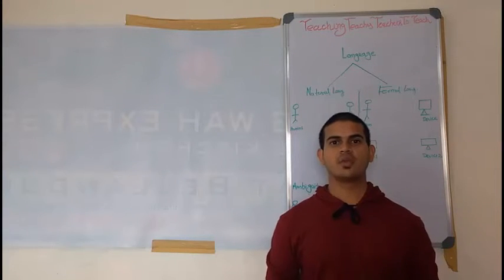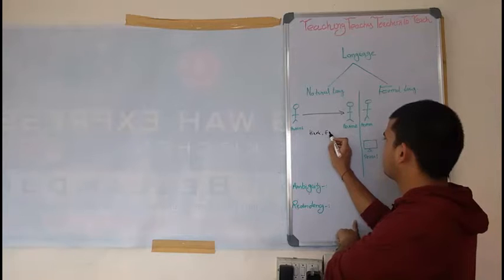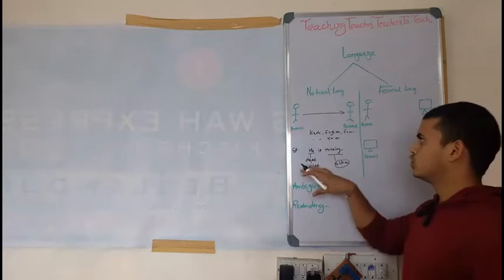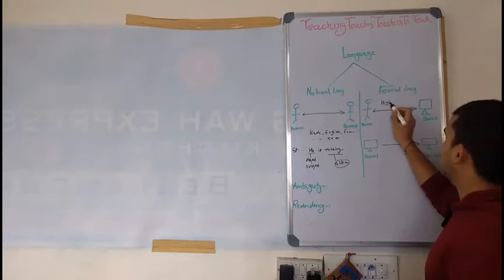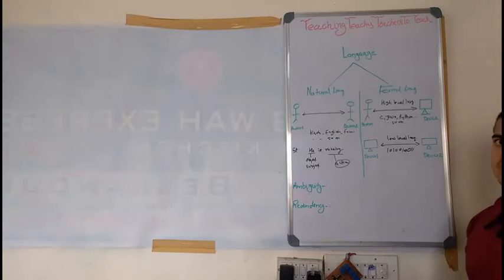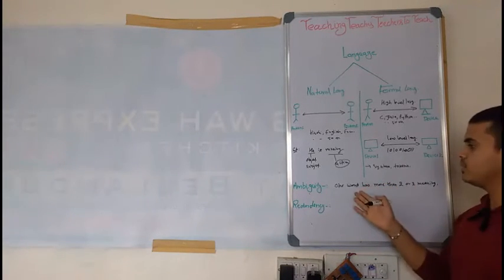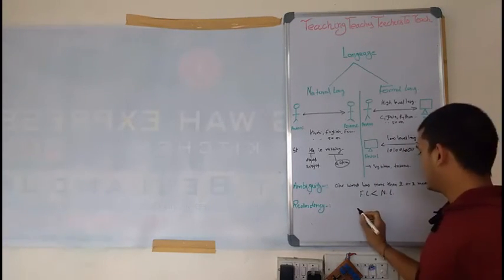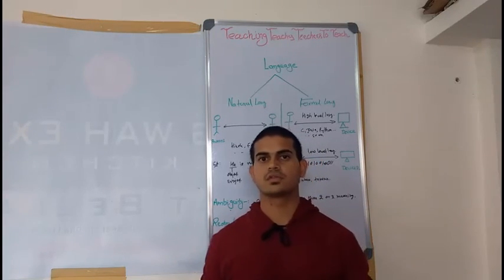Natural Language Vs Programming Language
In this video detailed explanation  about Languages (Natural Language and Formal Language/Programming Language).